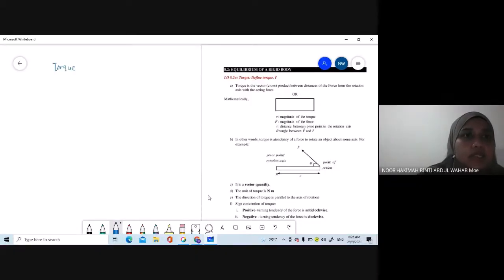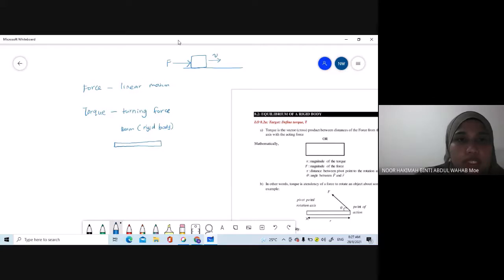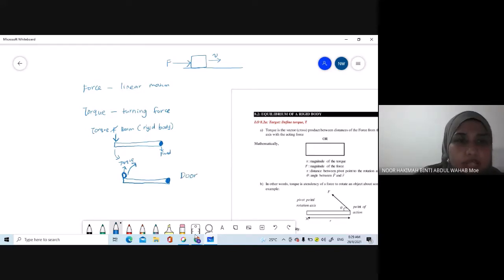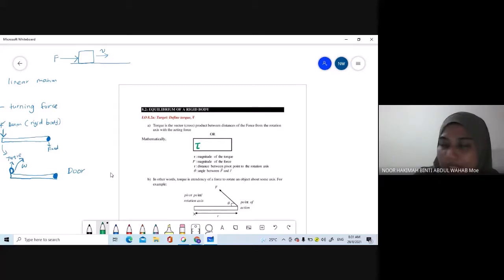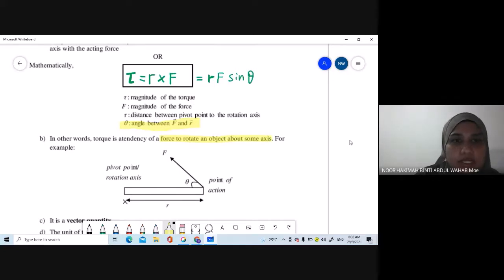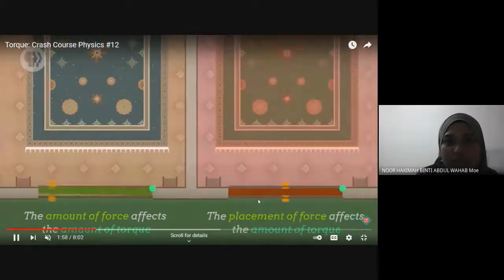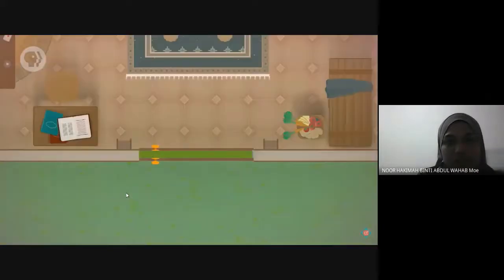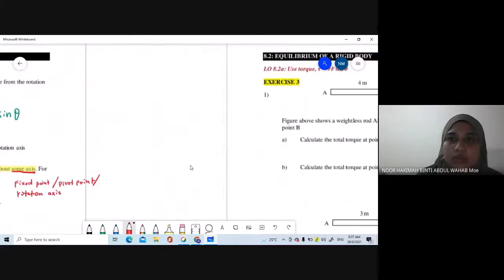chapter 8 2 Intro